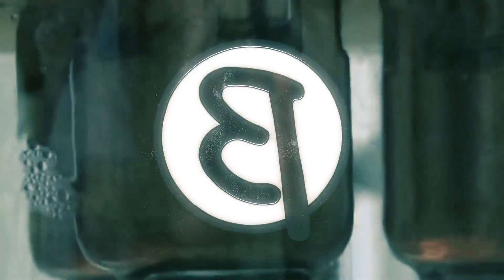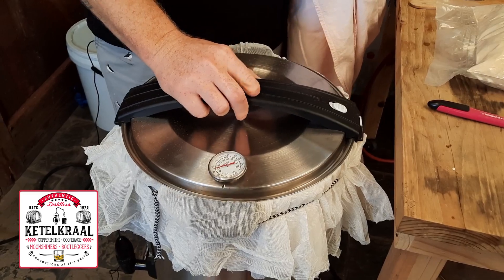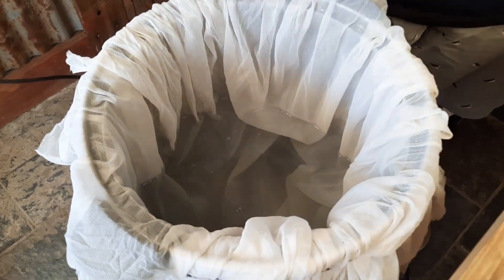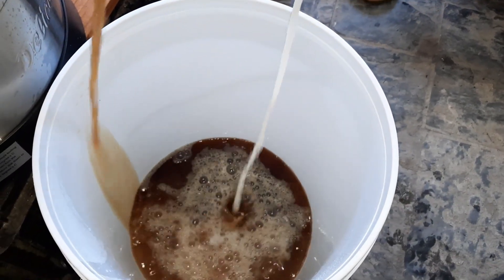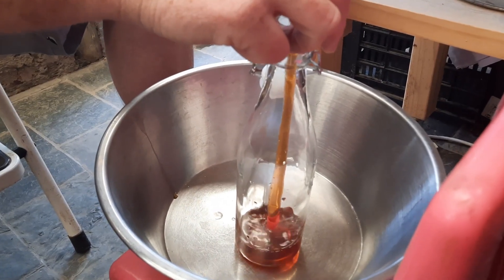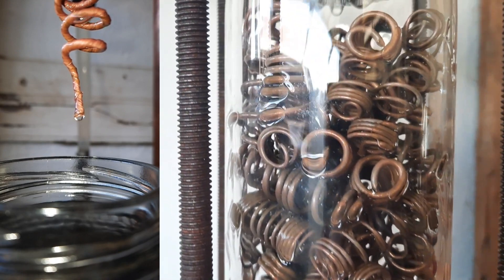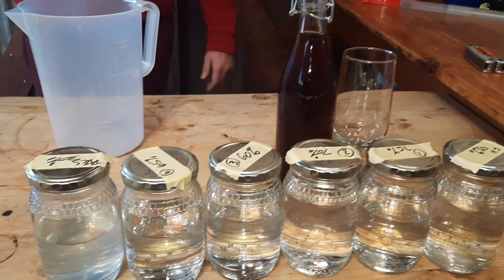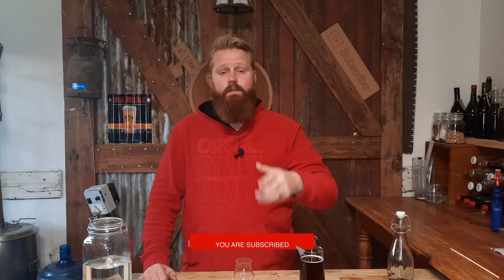Does a beer make for a good whiskey?, Beer to Whiskey Irish Red Ale Partial mash.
it is time for beer number two of the beer to whiskey series, does a Irish Red Ale make for a good whiskey.

The recipe is below to the beer as well as the whiskey, remember the Whiskey is not hopped.

1 lb. 6 oz. (0.62 kg) British pale ale malt (3 °L)
3.0 oz. (85 g) crystal malt (90 °L)
7.0 oz. (198 g) roasted barley (300 °L)
2.0 lbs. (0.91 kg) Muntons Light dried malt extract
3.75 lbs. (1.7 kg) Muntons Light liquid malt extract